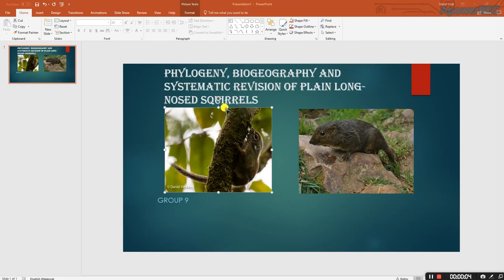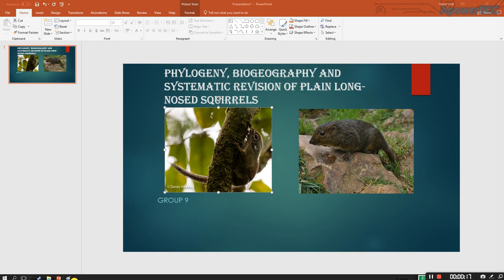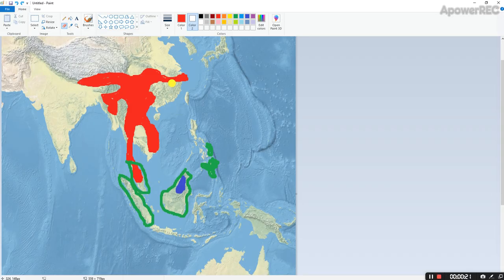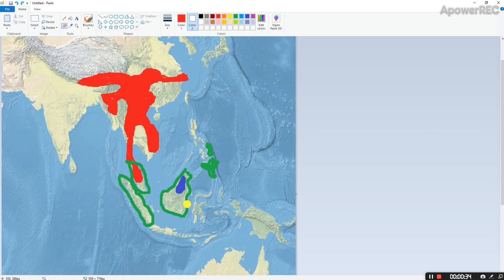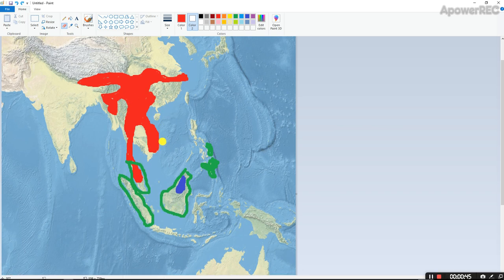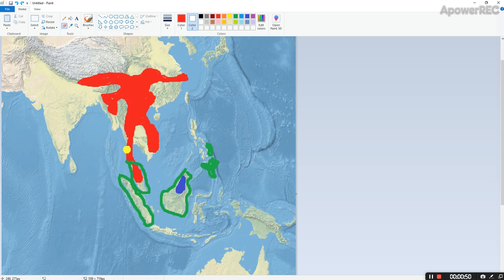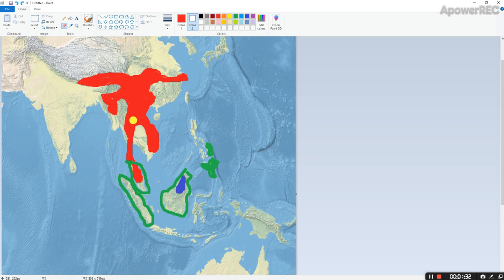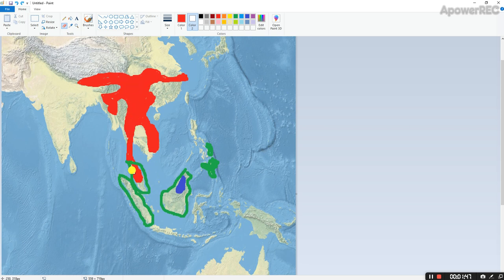Phylogeny, Biogeography and systematic of plain long-nosed squirrels